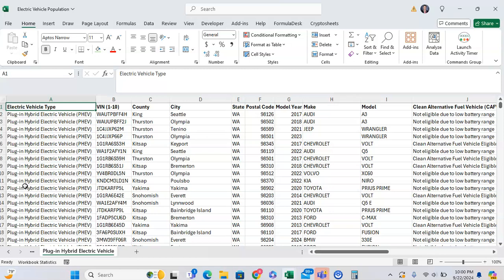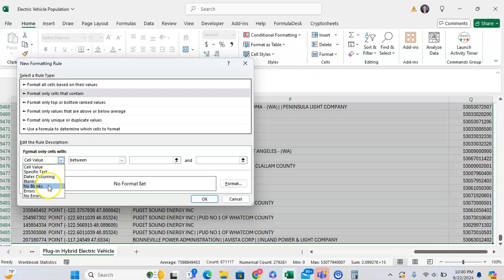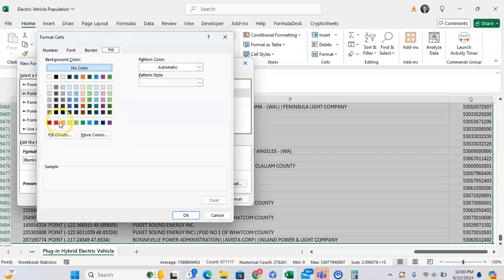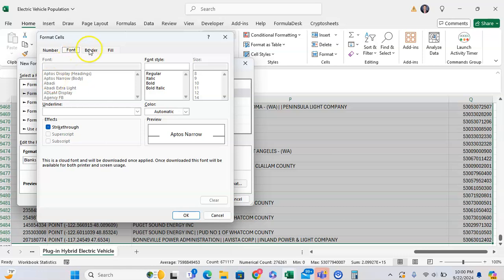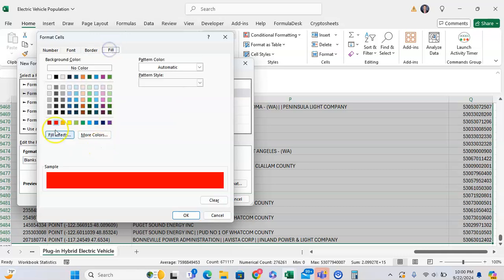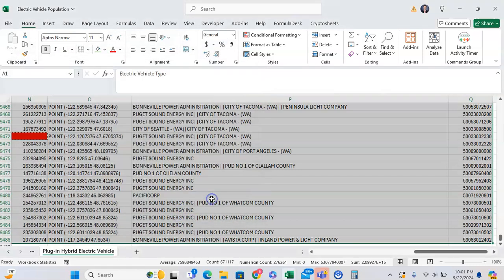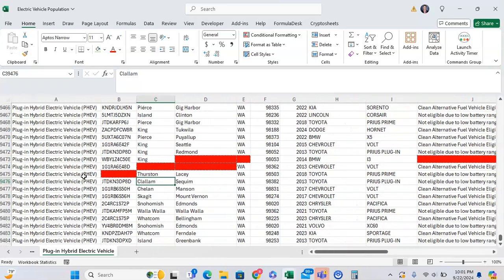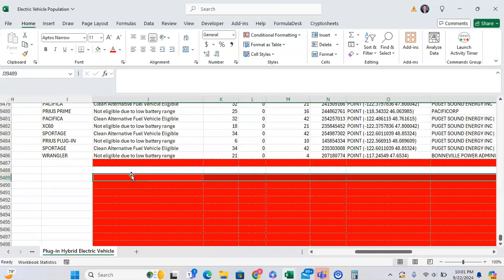How to Use Conditional Formatting to Highlight Blank Cells in Microsoft Excel!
In this tutorial, I want to show you how you can use conditional formatting to highlight blank cells in Microsoft Excel! This is great if you want to easily spot blank cells in your worksheet.